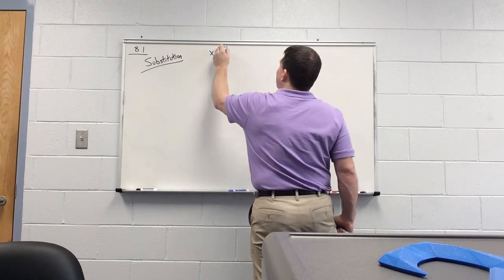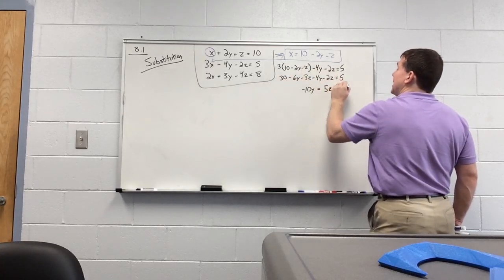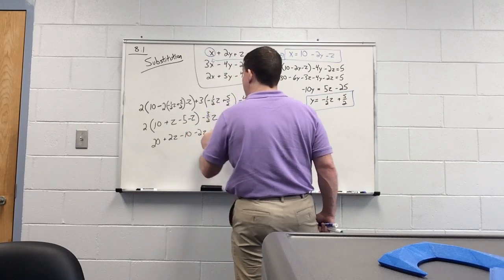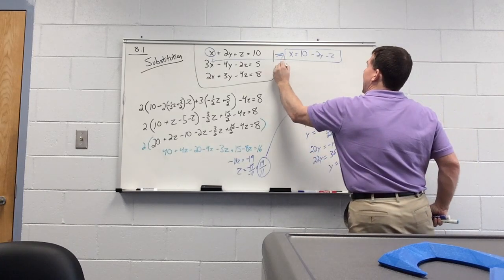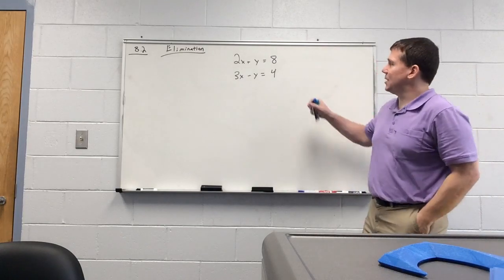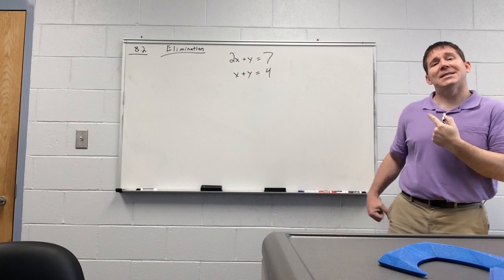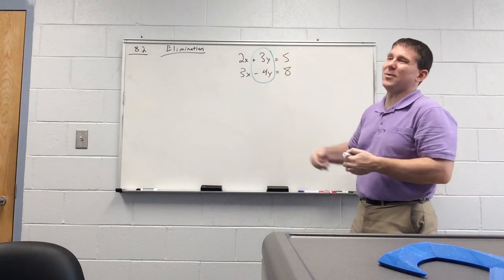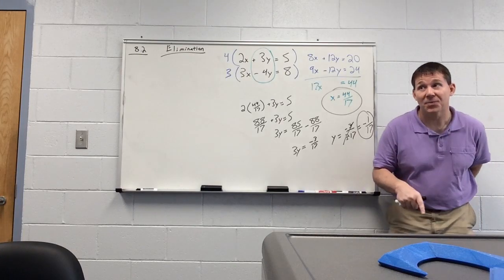8 2 Elimination